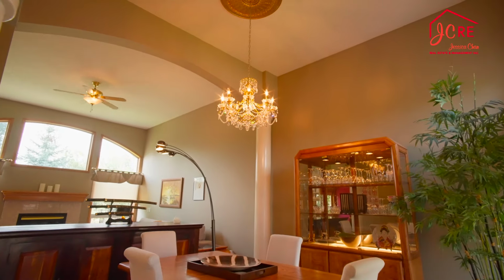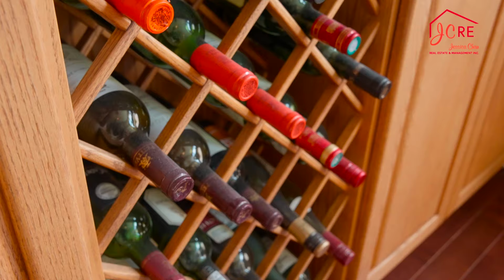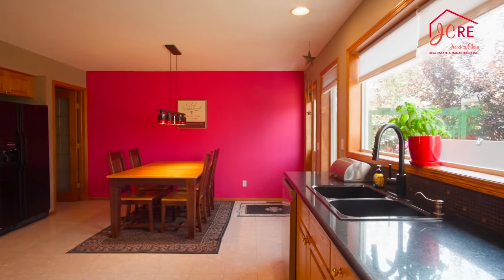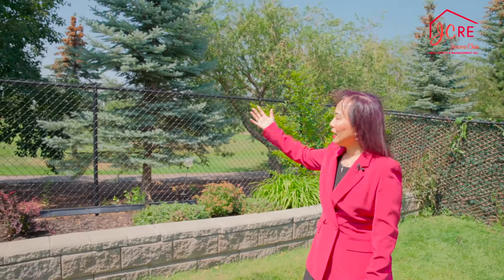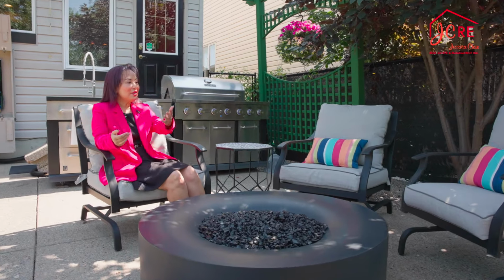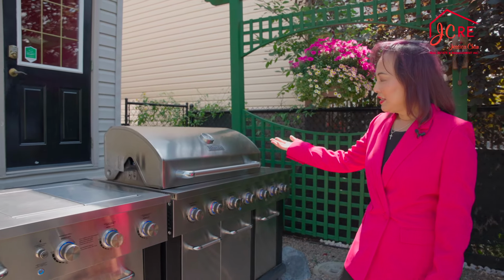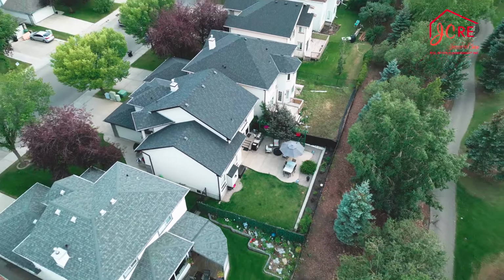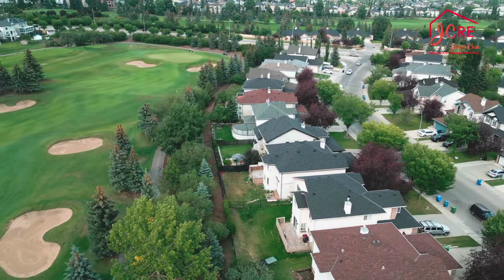This $719,000 Luxurious House 2+2 Bedroom Home in Panorama Hills! | Calgary Homes For Sale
Wow! Must see this Luxurious 2 Storey Home, Backing onto the Country Hills Golf Course and featuring 2+2 Beds & 2.5 Baths w/ 2,947 sq. ft. of developed living space in the Estates of Panorama Hills!

Highlights ✨ Hardwood and Marble Flooring on the Main Floor | Brand New Carpet on the Upper level | 12' Ceiling in Living Room & Dining Room | Granite Kitchen Countertops | Air Conditioned Home | Perfect outdoor living w/ a massive stone aggregate patio and outdoor speakers | Backing onto the Country Hills Golf & Country Club | Double Garage Attached | Close to Panorama Hills School, St Jerome Elementary School, Notre Dame High School, Vivo Center, shopping center, and Supermarkets

**This property is SOLD.**

📍 638 Panorama Hills Drive NW
2+2 Bedrooms, 2.5 Bath
2037 sqft
$719,000
MLS A2067706

Jessica Chan Virtual House Tour
Panorama Hills Homes for Sale

ABOUT US
Top 3 (MLS) Selling Team in Calgary in 2022. With 32 years of experience in selling and buying Real Estate, our company strives our best to provide professional, and top-notch negotiation skills to help you to achieve all your real estate needs. We are one of the Best teams in Calgary. Our team has successfully helped 242 Families find their dream homes and sell theirs for the top dollar in 2022. We listen and care for your needs!